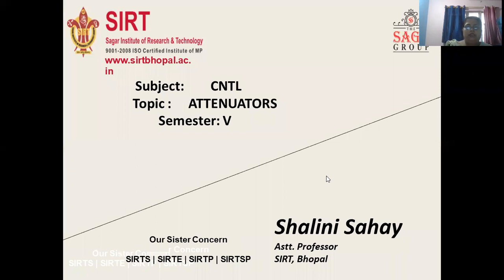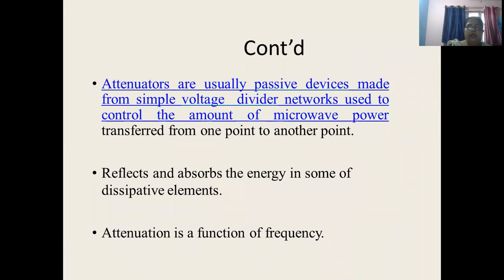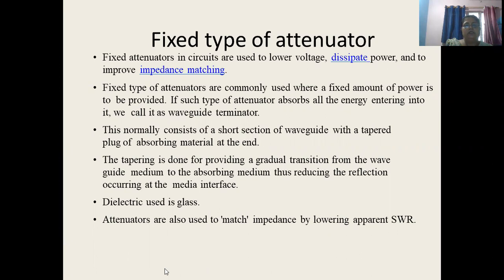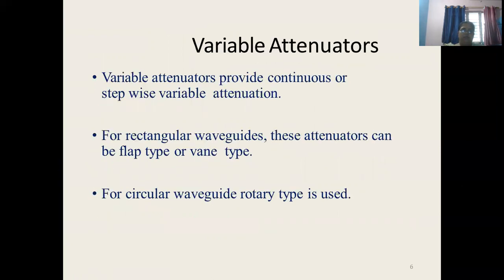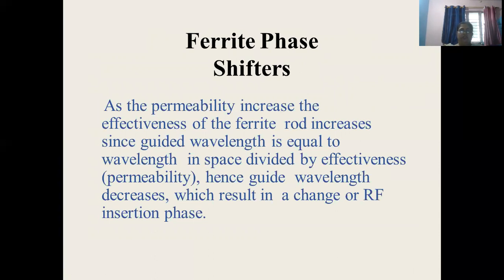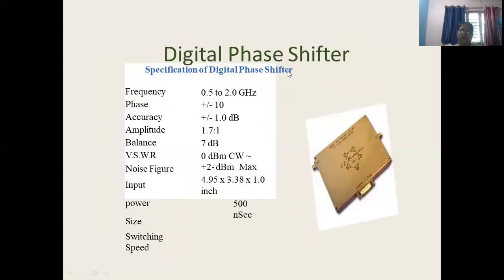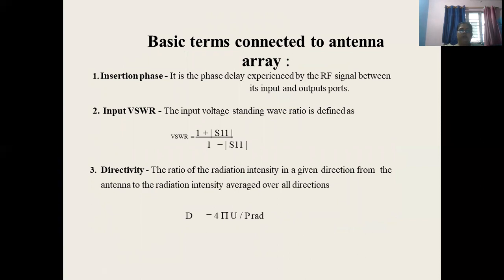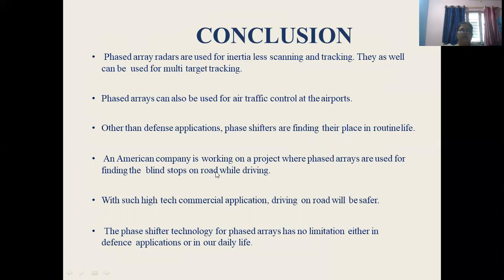"Type of attenuators " by DR. Shalini Sahay , EC Deptt.SIRT